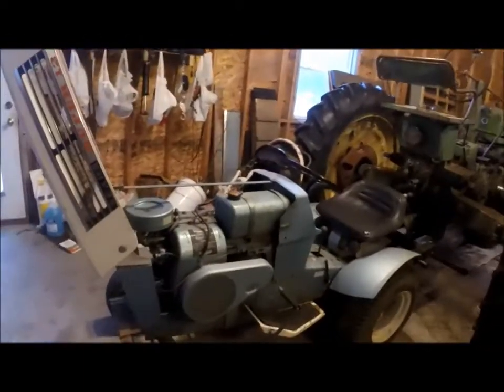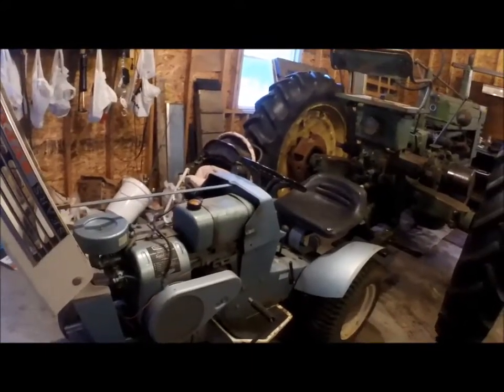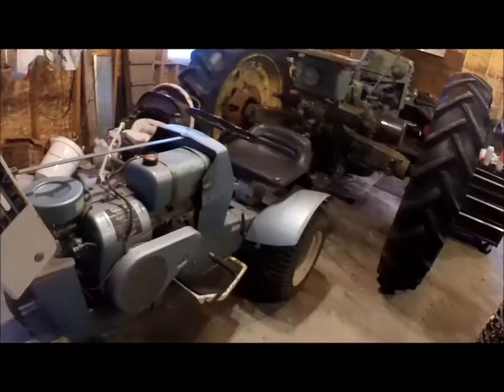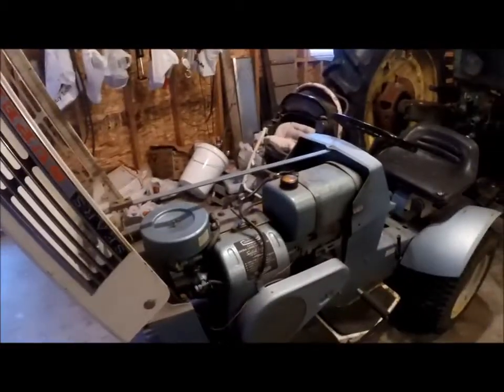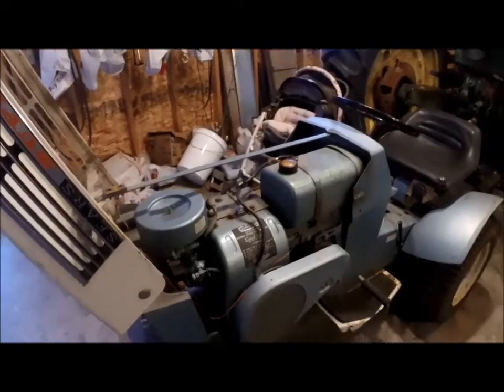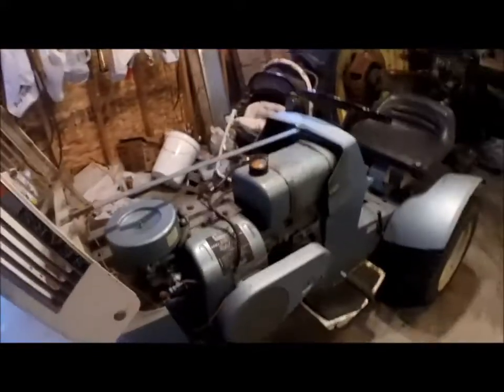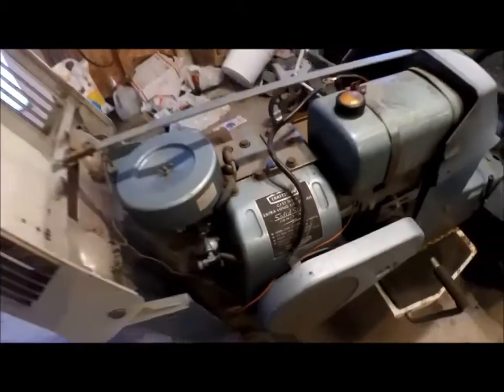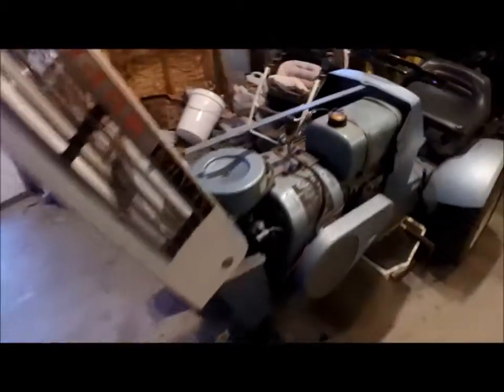New Addition & Merry Christmas!